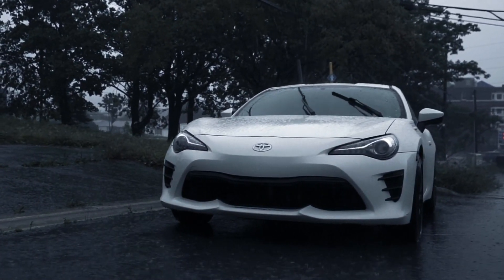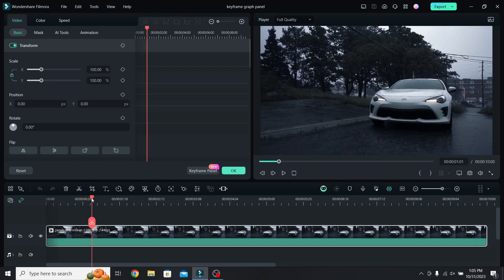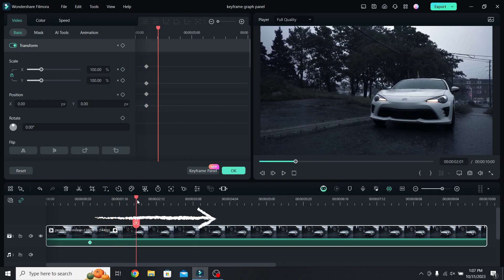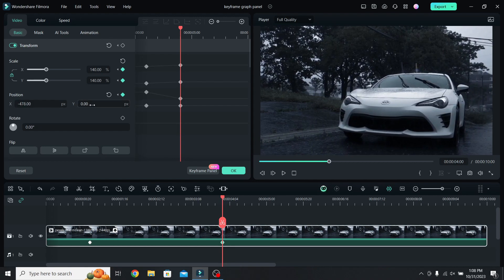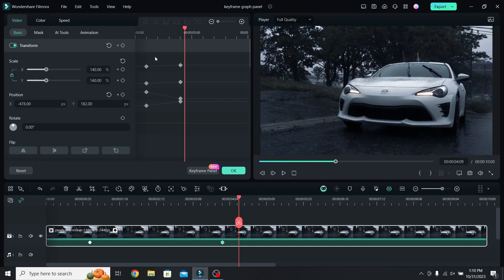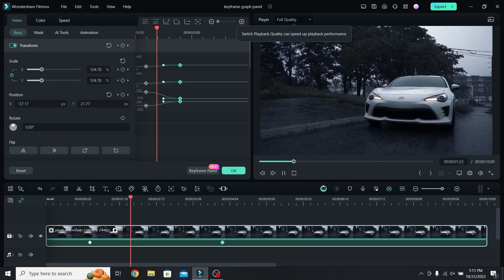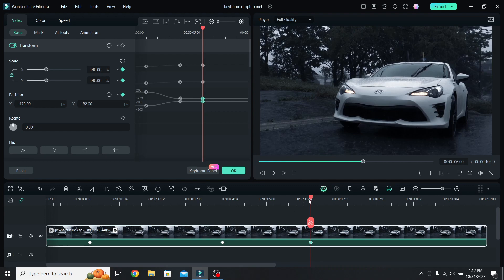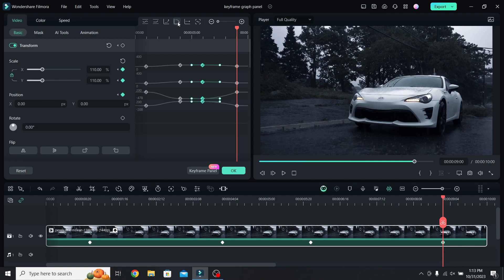ADVANCED KEYFRAMING Tutorial in Filmora 13 | Keyframe Panel Tutorial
ADVANCED KEYFRAMING Tutorial in Filmora 13 | Keyframe Panel Tutorial. Today I will show you how to use the new keyframe panel in Filmora 13, and how to ease in and out between keyframes!

In this video, we'll be discussing the advanced features of Filmora 13 and how to use the keyframe panel to create amazing effects.

If you're a beginner looking to start using keyframe-based effects in your videos, this tutorial is for you! We'll discuss the different features of the keyframe panel and how to use them to create stunning effects in your videos. By the end of this video, you'll have a better understanding of Filmora 13 and be able to create amazing video effects with ease!